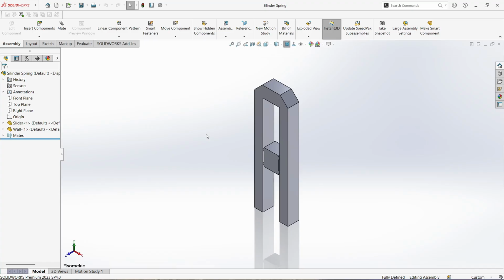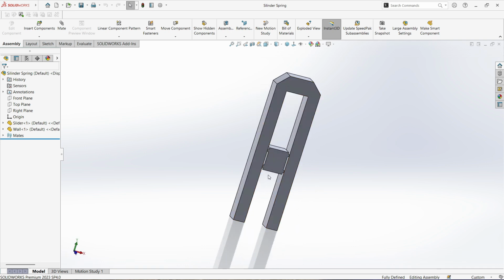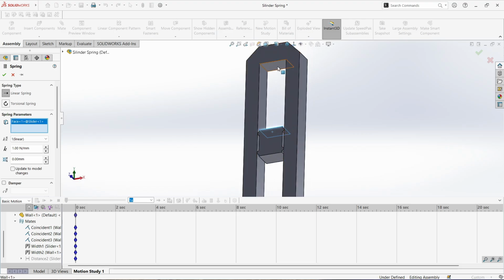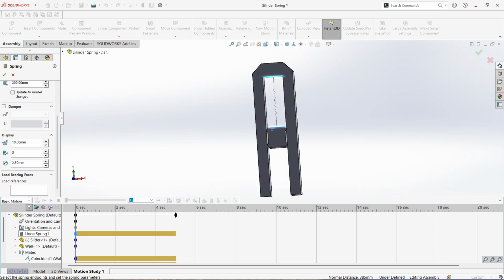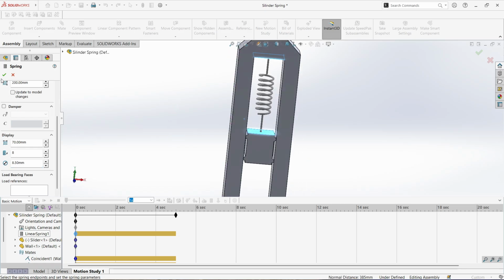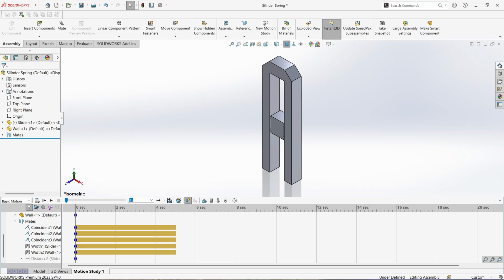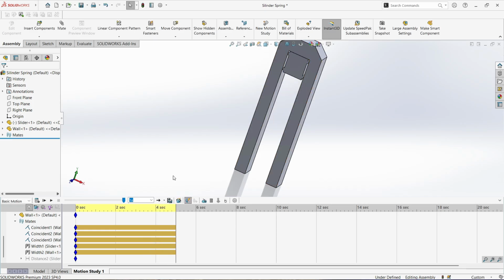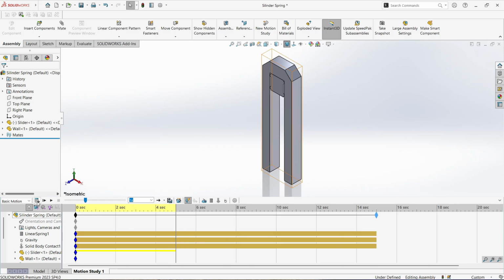Solidworks Motion Study - Basic Motion Slinder Spring In Solidworks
In this video i show you Baseic Motion in Solidworks.